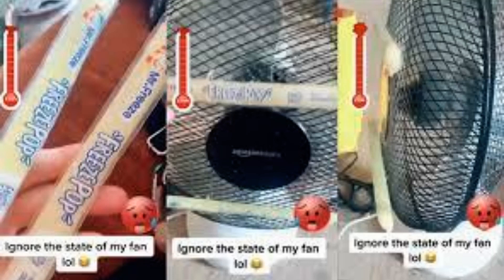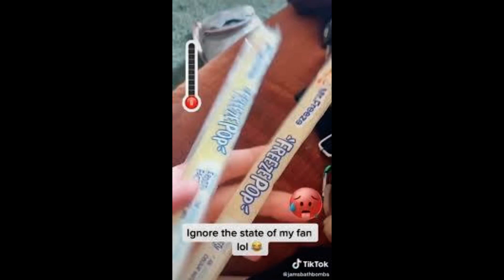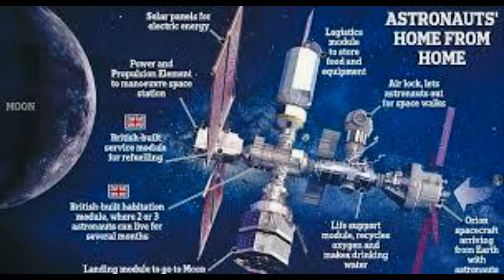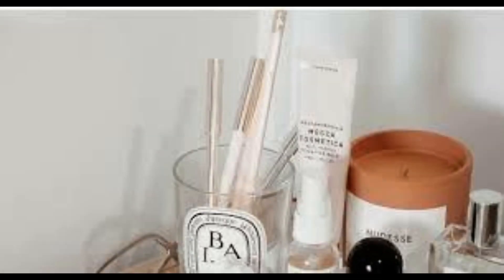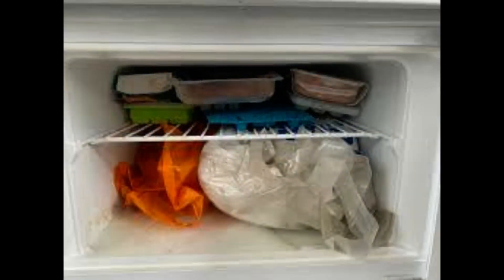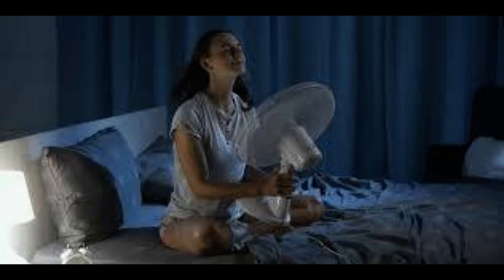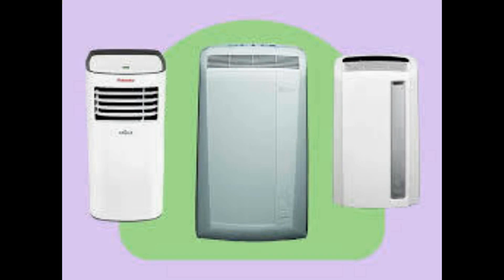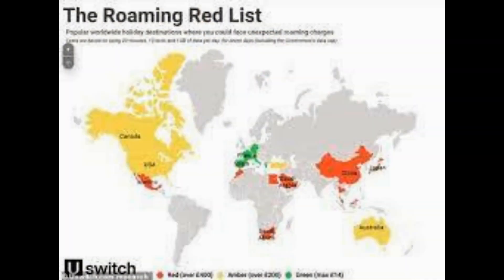The heatwave hack that could prove DEADLY3a TikTokers are urged not to attach bags of ice to their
The heatwave hack that could prove DEADLY3a TikTokers are urged not to attach bags of ice to their f